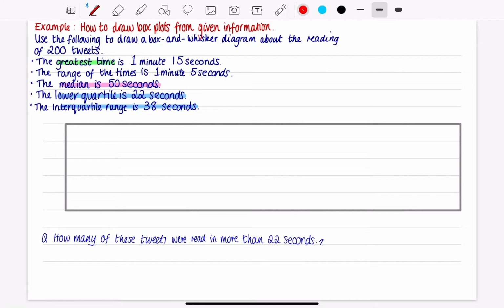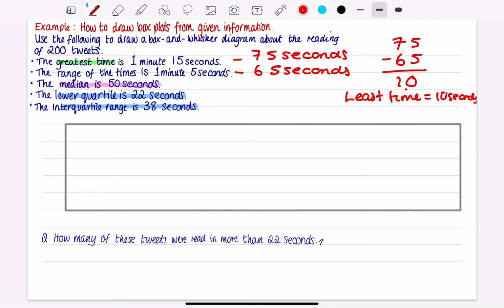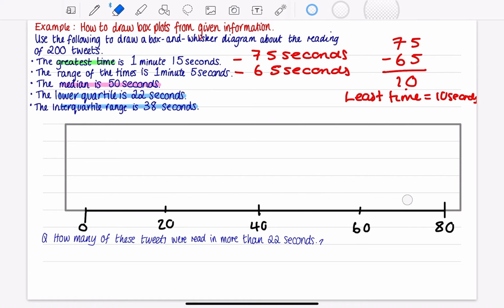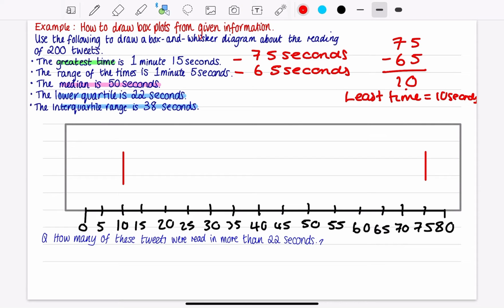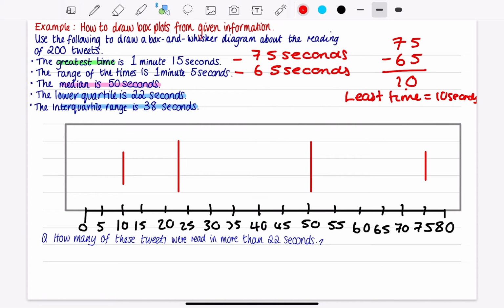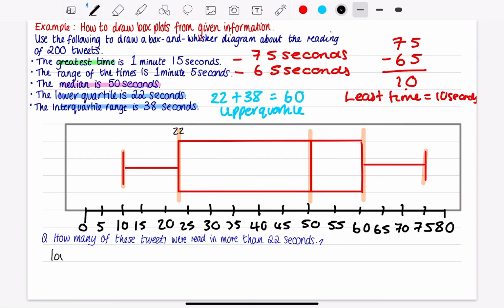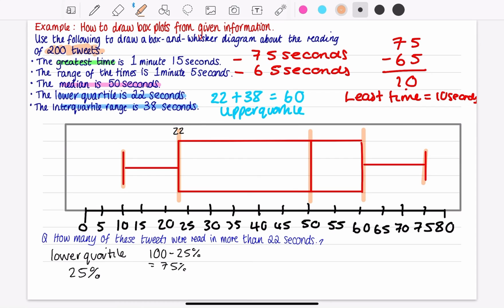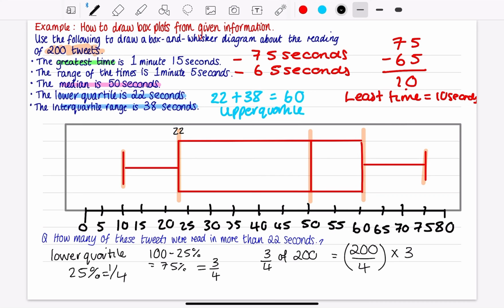Box and Whisker Diagrams